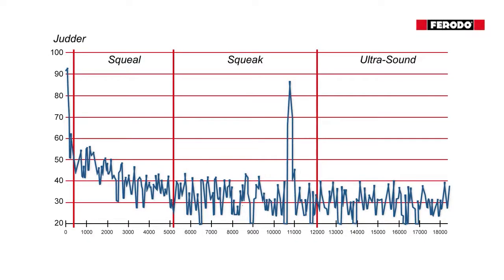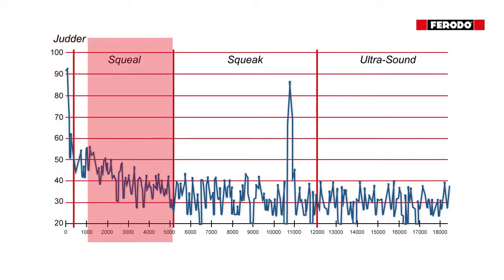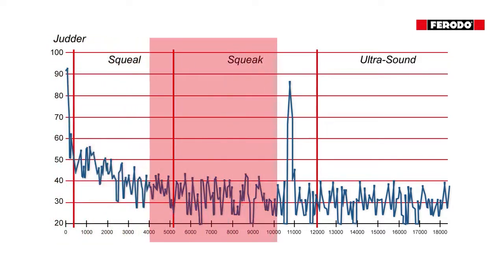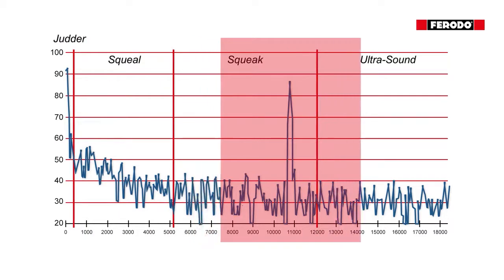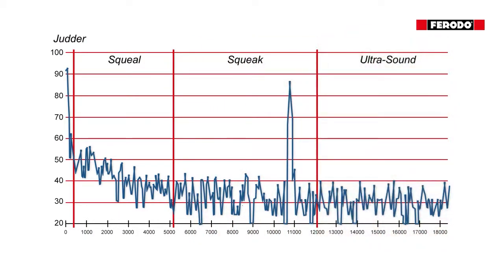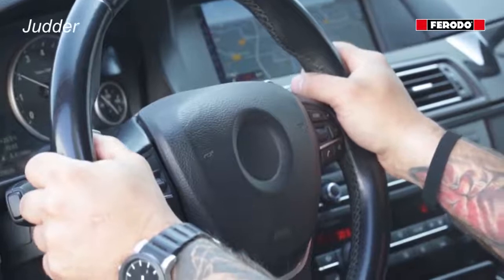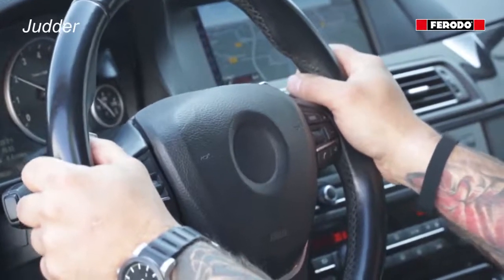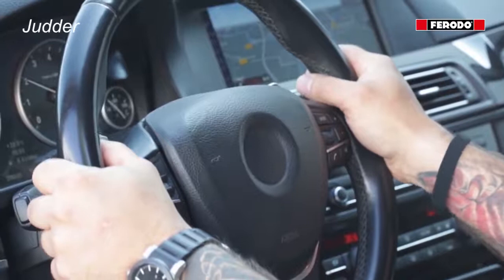A guide to diagnosing car braking problems - Part 1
Your vehicle's braking system is critical to the safety of you and your passengers. Learn about brake efficiency and what you can do to improve it with this insightful video.

▁▃▅ FOLLOW US ▅▃▁